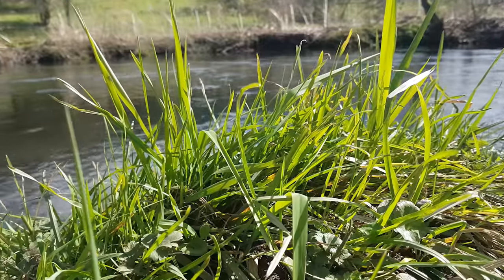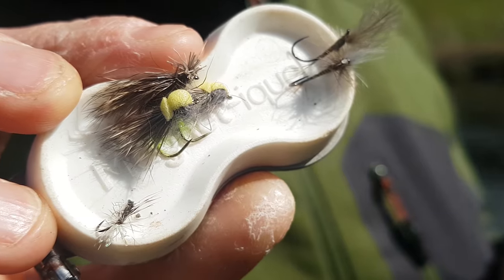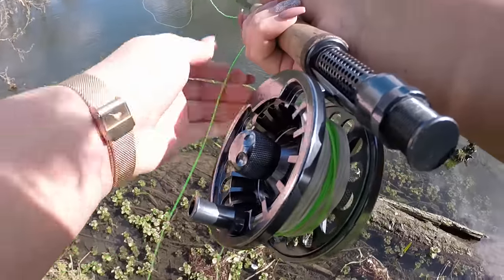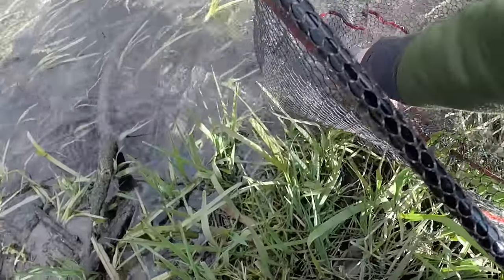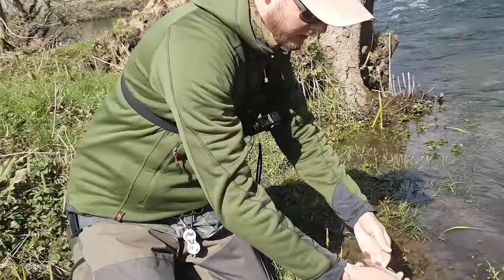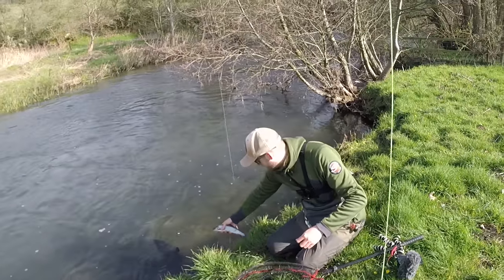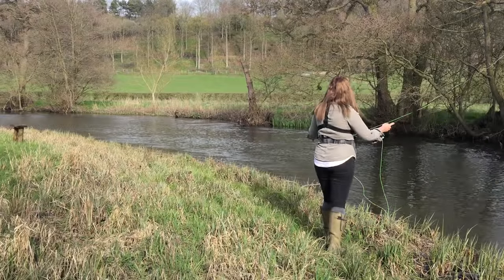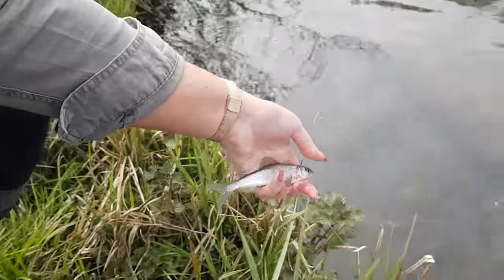Dry Fly Fishing Challenge - River Wye Derbyshire Fly Fishing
Ieva and Andy go head-to-head in a dry fly fishing challenge on the river Wye in Derbyshire, on the Haddon Estate fishing section. With some of the best Derbyshire fly fishing, the Peacock Fly Fishing Club is a great place to catch brown trout and wild rainbow trout UK.  Fly fishing for trout early in the season is never easy, so can the guys figure it out?

Learn how to fly fish with the IB & Andy Fishing channel, your beginners guide to fly fishing for trout. With loads of tips on river fly fishing for beginners, UK Grayling fishing, how to catch trout in a river, how to euro nymph,  euro nymphing techniques and much more. With some of the best UK fly fishing videos for UK fly fishing techniques, IB & Andy show you how to catch grayling & trout from rivers.

Find the fishing kit we use here:

Dry Fly Rig:
Brook 10' 2# - AMAZON

Traxion 3 LW Fly Reel - EBAY

AerialFly Line - AMAZON

Breeze Zip Hoodie - AMAZON

Kenai Pro Bib & Brace - AMAZON

Kaitum XP Waist Pack - AMAZON

We Film With The Following:

Apeman A80
Ieva's Phone
Andys Phone
Main Mic
Lavel Mic

Hooksounds.com - Hip Hop Light